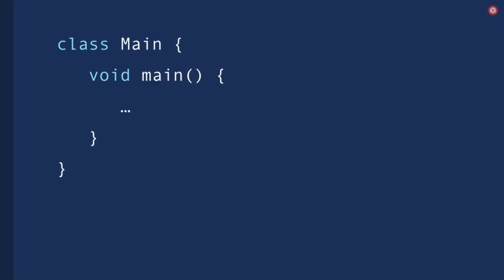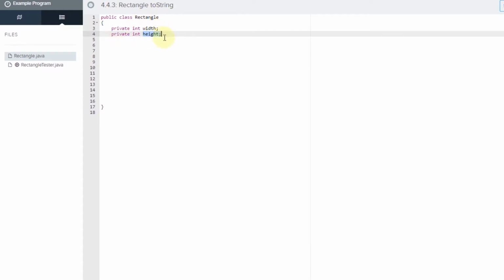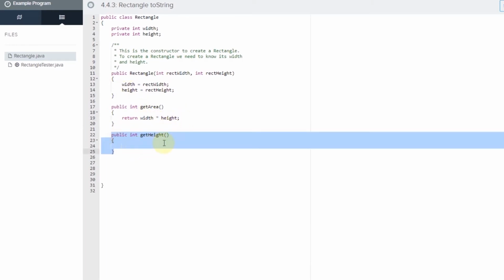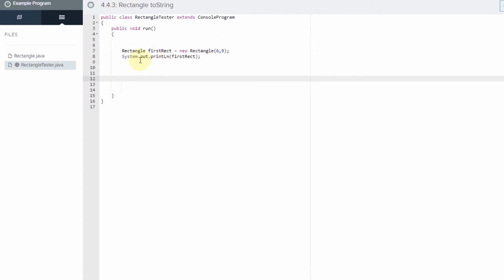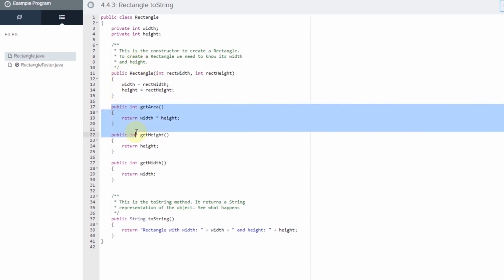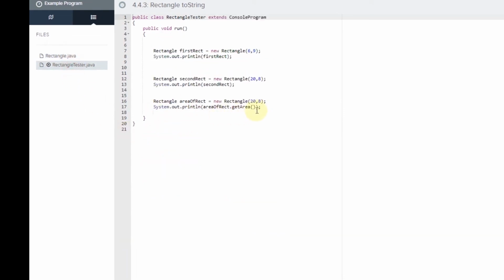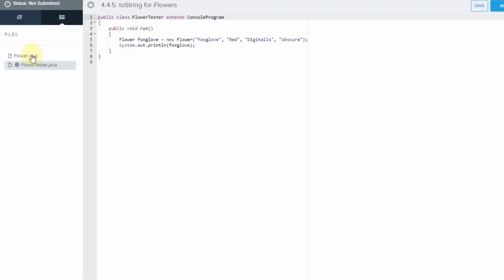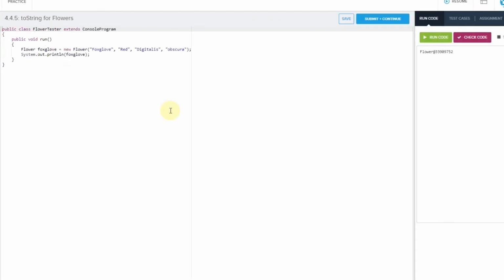10 Grade Engineering 4 quarter Writing classes